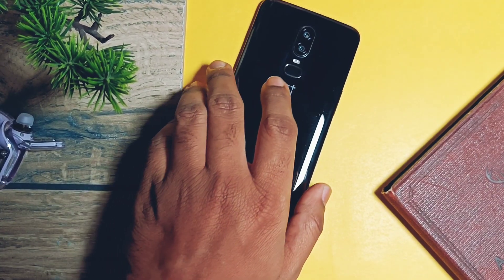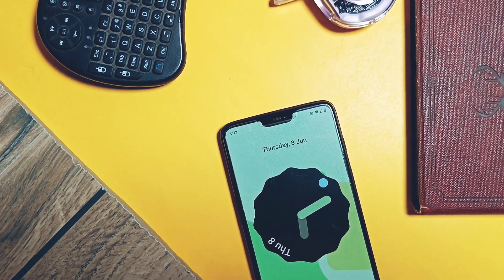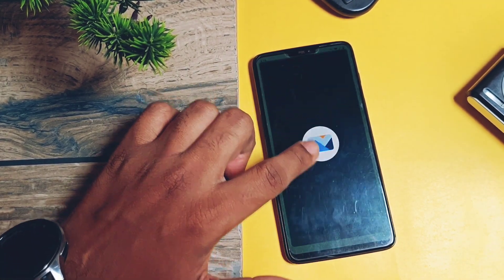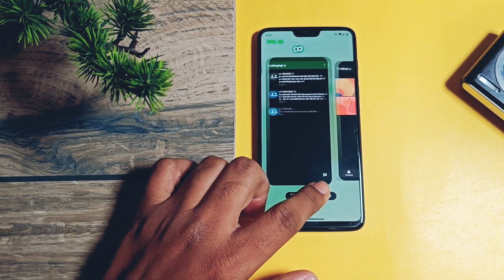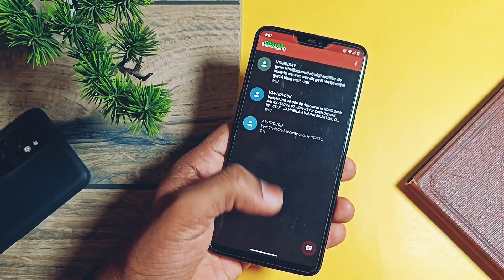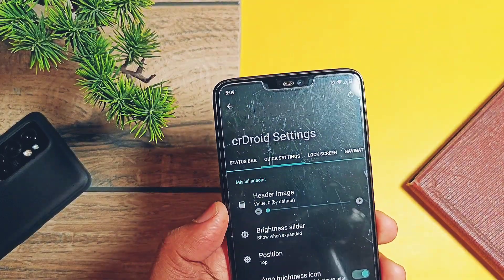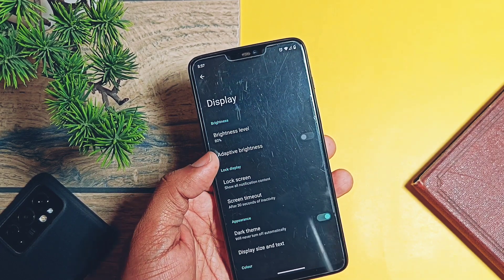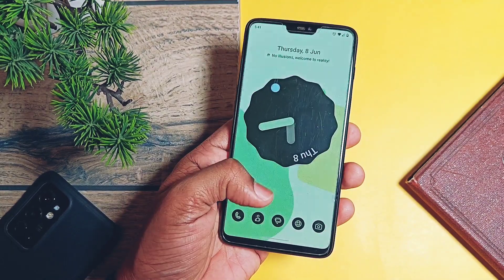crdroid 9.5 android 13 official update one plus 6+6t review: The reincarnation of lineageos 20!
Hey what's up guys welcome back you are watching 4U tech, so few days back we reviewed the another champ of android custom roms called as crdroid for OnePlus 6 and 6t. Crdroid is based on sources from legendry custom rom lineageos so its obvious we will get best stability, peformance and battery life. We already did in-depth review you can check that from link given under video description.

As of now superior os and rising os didn't getting updates so I decided to give review of each and every update for  crdroid .
On 3rd of June we got yet another update crdroid 9.5 if u r already using crdroid u will get ota notification of update or you can directly flash the full rom zip file via twrp without formatting data, its link is available under video description.

Today in this video we will througly check about phone details, we will see what new features and changes has been done in new update. We did geekbench peformance testing, Uibench and new screen touch sampling test for the rom.
At last i tested are all previous bugs are solved or not with my Final verdict so watch the video till the end now without further do let's get started

if u want to flash android 13 or 12 custom rom first time then follow this video

Timeline:
00:00 intro and important notifications
01:43 About phone details new kernel commits (Must watch)
02:30 Geekbench performance and ram management testing
04:27 Screen touch sampling test (must watch)
05:31 jitter testing
06:09 New features and changes
07:58 Bugs and issues
08:44 Final verdict